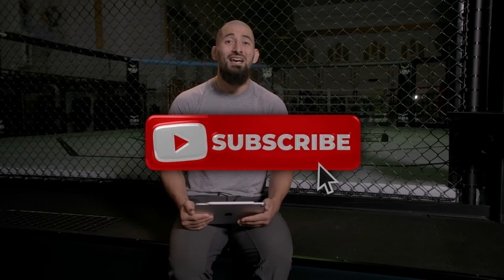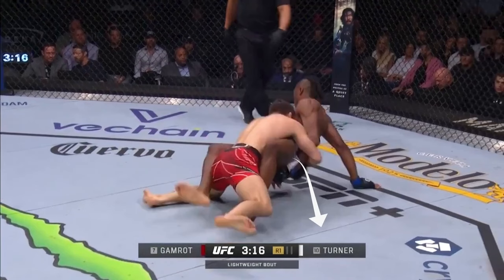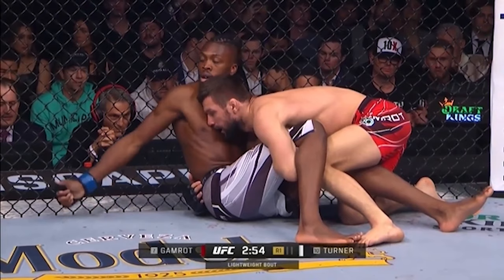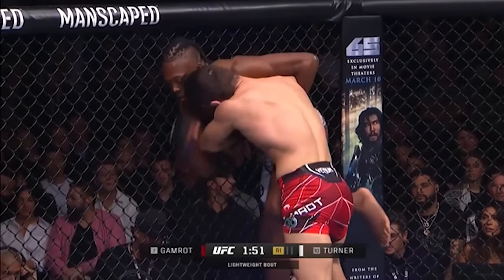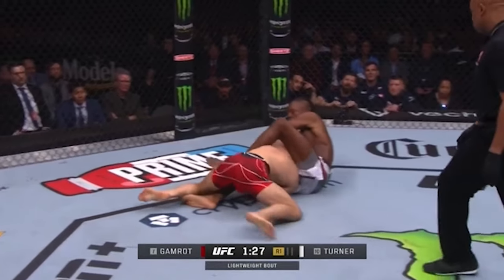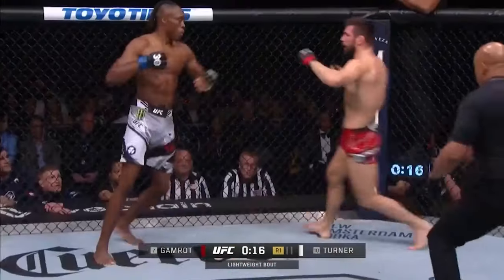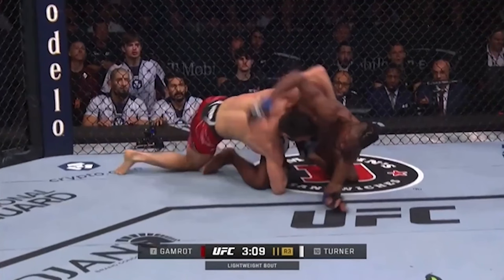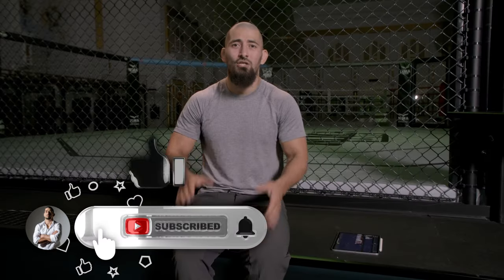Striker VS Wrestler UFC285 Jalin Turner vs Mateusz Gamrot fight analysis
In today’s video, we’re diving deep into one of the most  famous matchups: a master striker Jalin Turner and Decorated Wrestler Mateusz Gamrot at UFC 285. I’m Azamat, and I’ll be your guide through this comprehensive analysis.

🥋 Key Highlights:

 • We kick off with a detailed examination of the opening grappling exchanges, highlighting Turner’s reach advantage and how Gamrot strategically countered it.
 • Witness the intricate ground game, as I break down the pivotal moments where the fight could have swung in either direction.
 • Special focus on the defensive maneuvers, and the subtle techniques that might have gone unnoticed during the live event.

📊 Technical Breakdown:

 • Frame-by-frame analysis of key grappling sequences, illustrating how each fighter’s strategy evolved throughout the bout.
 • Insight into the fighters’ training backgrounds and how this influenced their approach and adaptability in the match.

🔍 Learning Points:

 • Essential takeaways for aspiring MMA fighters and grappling enthusiasts.
 • Discussion on how this match could influence future strategies in the lightweight division.

✨ Join the Community:

 • Your thoughts are valuable! Drop a comment on what you think about the fight and this breakdown.